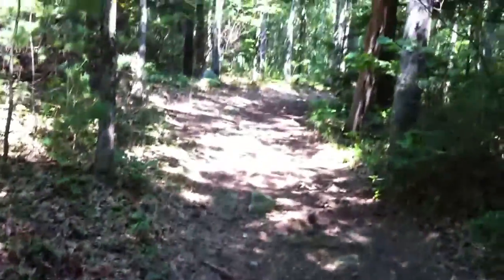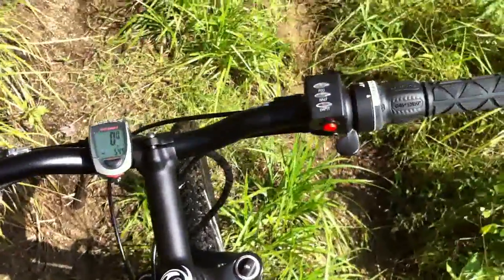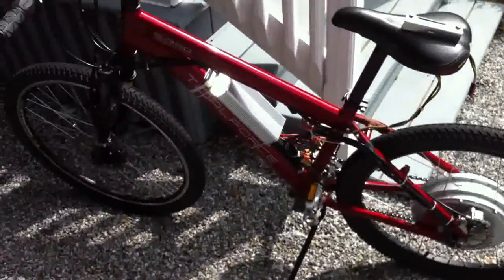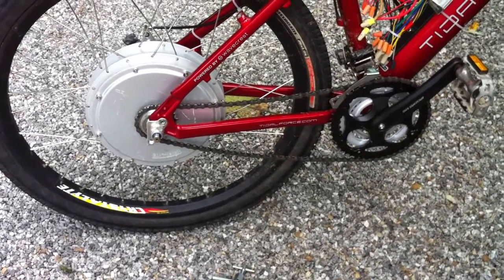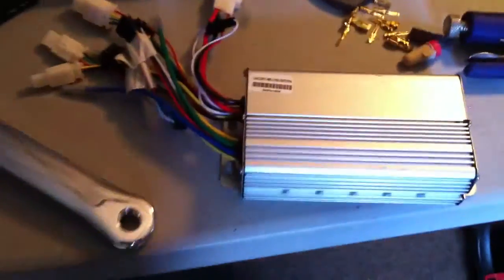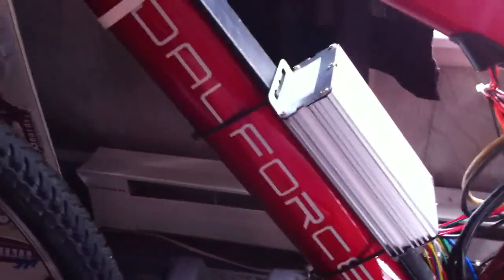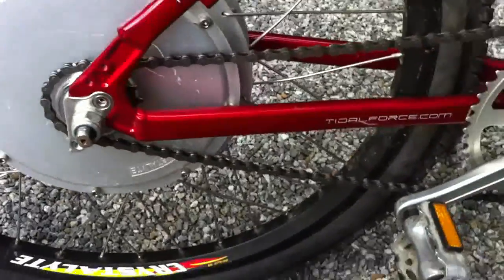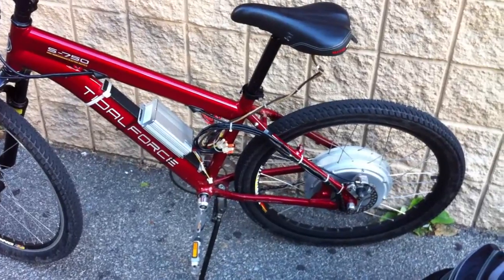72V X5404 Tidalforce EBIKE Gets a 12-fet Controller and 52t Chain ring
After losing alot of speed going with the X5404 motor, i decided to order a 12-fet 72v controller and step the voltage up to 20s. Top speed is now at 37mph which is still a little low, but the torque is awesome. i actually had to ride home from the bike ship with no chain or chain ring and its all uphill. Even with the laptop cells being weak it was no problem at all. Once i returned home i finished assembling my new drive system, having needed to cut washers flat and lay them behind the chain ring to make it clear the frame.